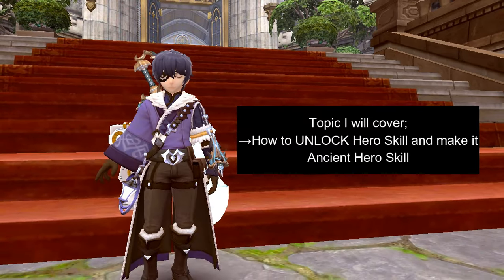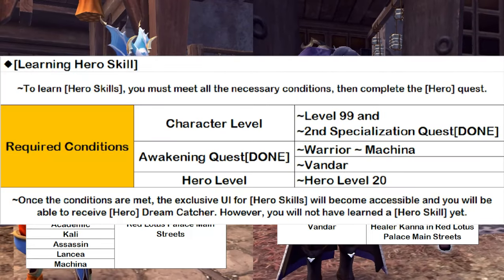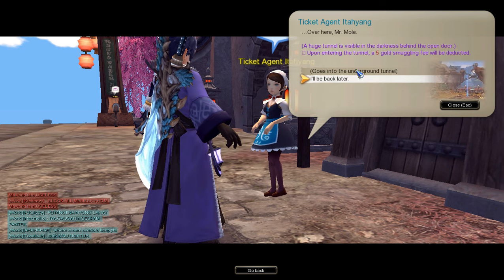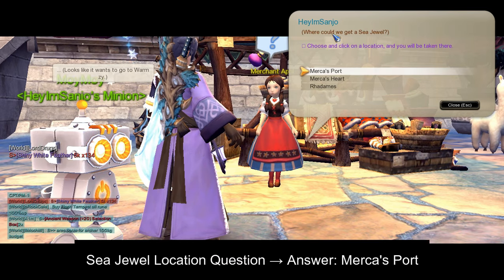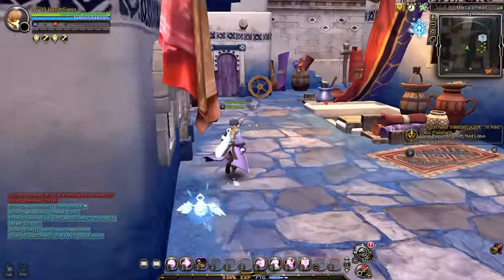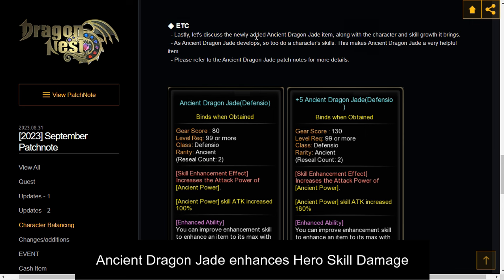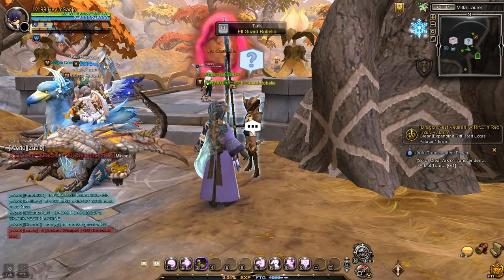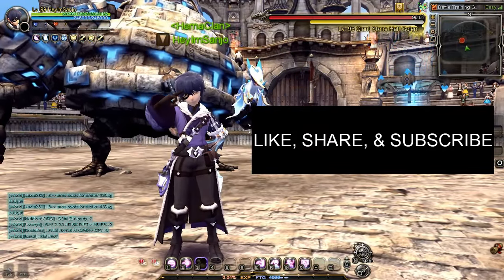How to Learn & Unlock ANCIENT HERO SKILL | Dragon Nest SEA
How to Learn & Unlock ANCIENT HERO SKILL | Dragon Nest SEA. Hey, I'm Jonas! In this video, I will guide you on how to unlock and learn Hero Skill in Dragon Nest SEA.

Timestamps:
0:00 How to Learn Hero Skill Dragon Nest
0:09 Hero Skill Requirement
1:09 How to get [Hero] Dream Catcher Side Quest
4:30 Finding the 3 Sea Jewels
5:18 Base(BLUE) Hero Skill UNLOCKED
6:12 Ancient HERO SKILL Introduction
7:04 How to upgrade HERO SKILL to ANCIENT

(Database and Information - In Development)